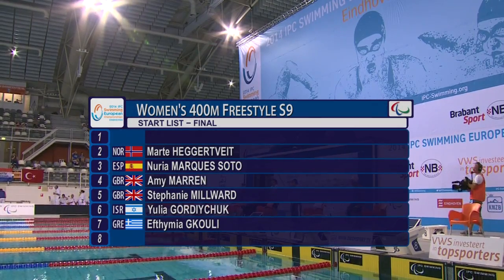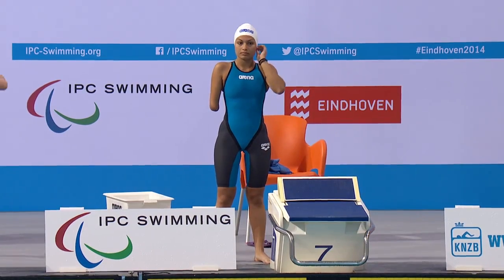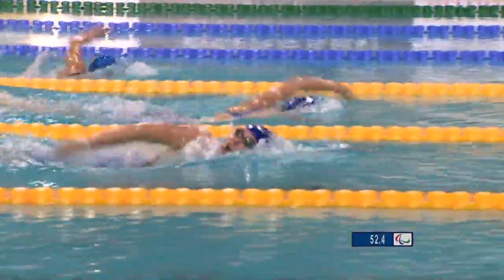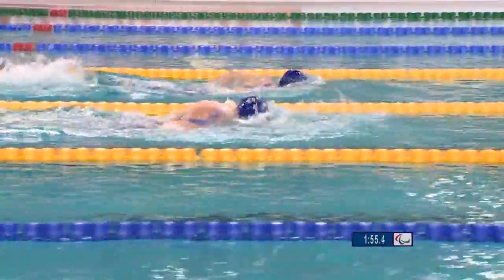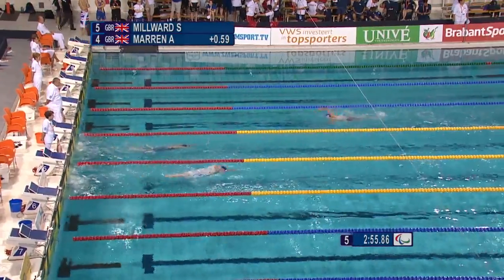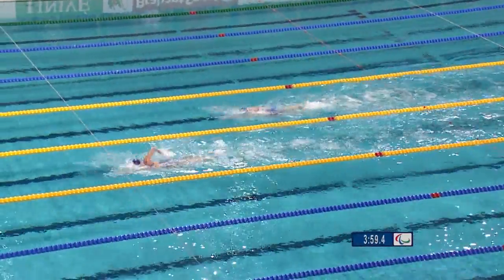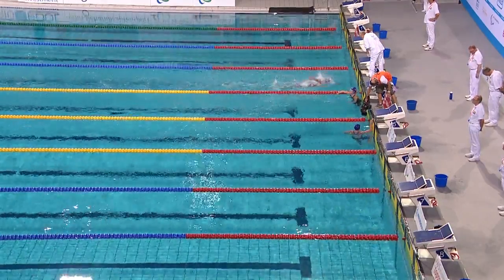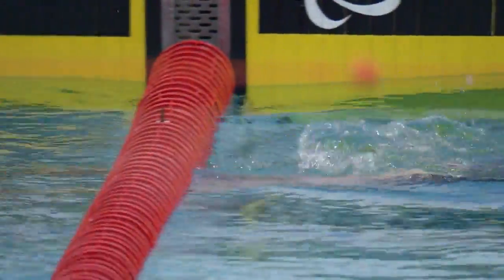46 Men 400m Freestyle S9 Final - IPC EC 2014 | Paralympisch zwemmen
IPC EC Eindhoven 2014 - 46 Men 400m Freestyle S9 Final